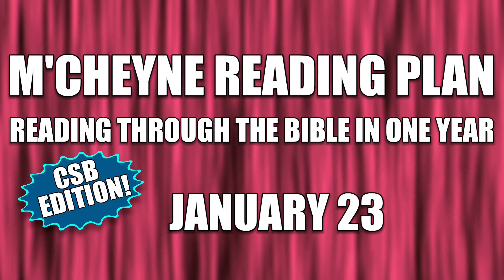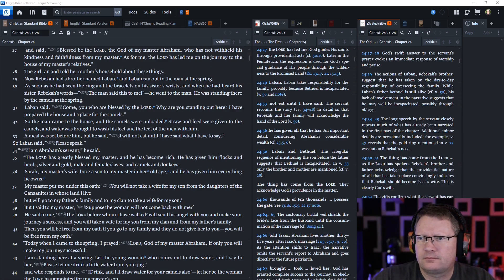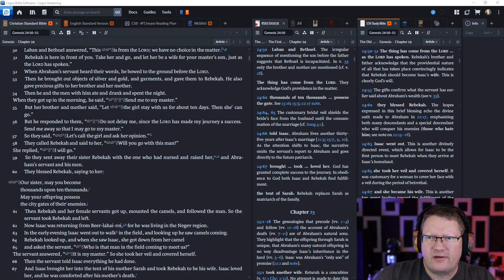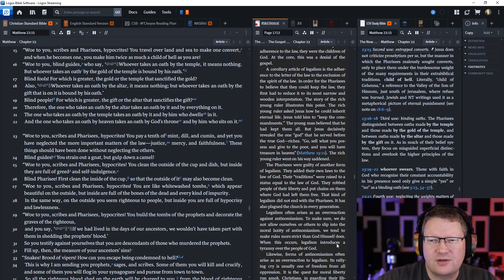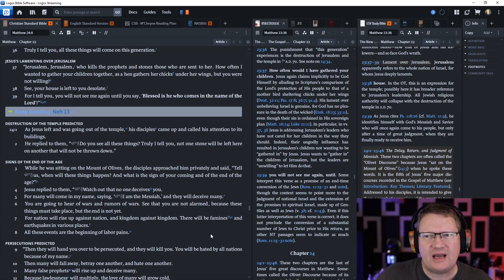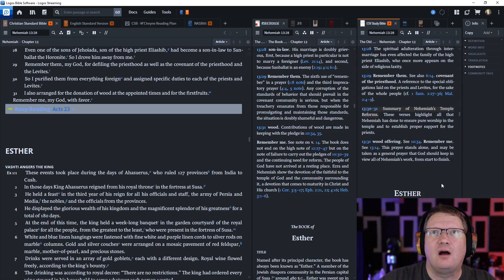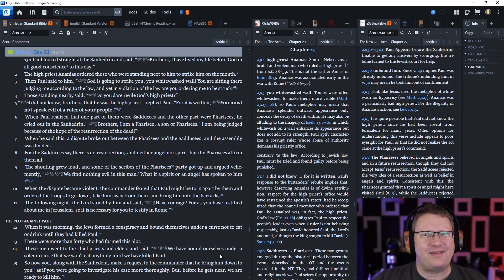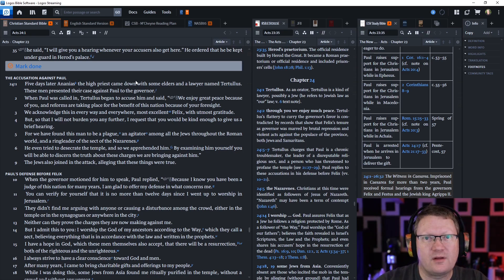Day 23 - January 23 - Bible in a Year - CSB Edition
January 23: Genesis 24, Matthew 23, Nehemiah 13, Acts 23

Listen or read along with me as I read through the Bible in a year.  This is the M'Cheyne reading plan on the Christian Standard Bible (CSB).  This is my first read through on the CSB, despite reading the ESV over the course of a year for the last 12 years. Regardless, this is on the M'Cheyne reading plan because it is awesome.  Follow along if you'd like.

00:00 Start
00:15 Genesis 24
12:05 Matthew 23
19:22 Nehemiah 13
25:58 Acts 23